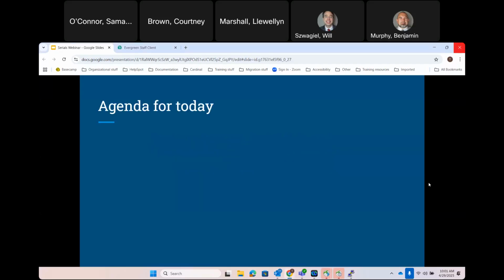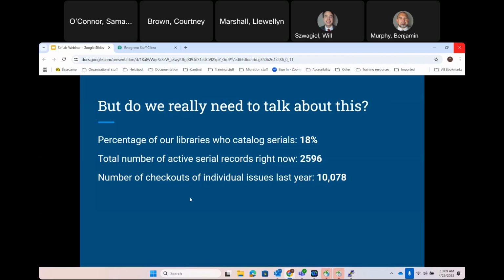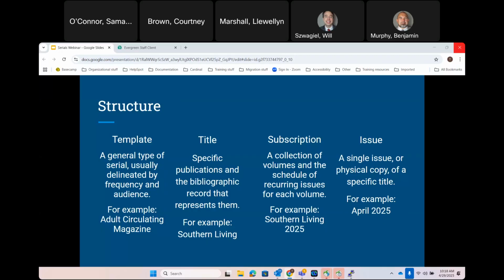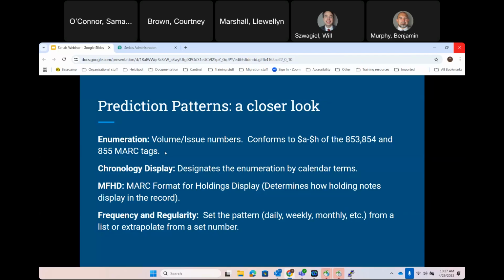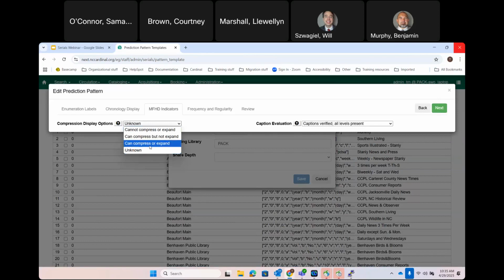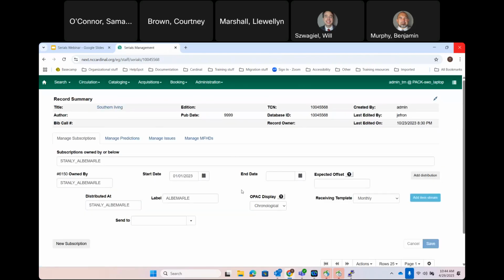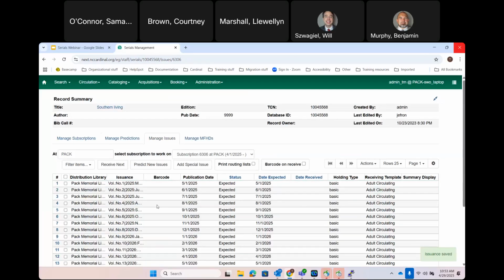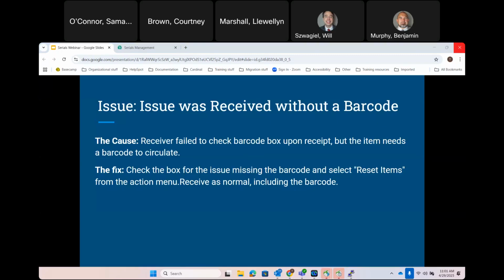Adventures in Cataloging: Introduction to Serials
This is a recording of a webinar hosted by NC Cardinal covering the basics of setting up serial subscriptions in Evergreen.